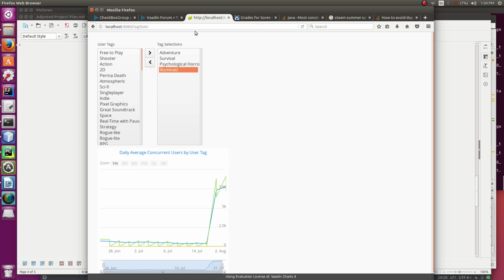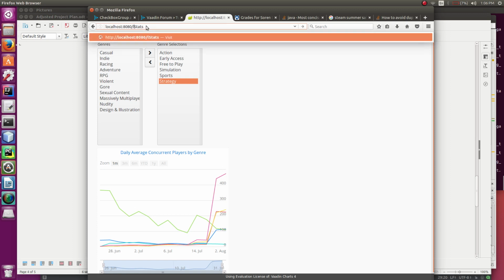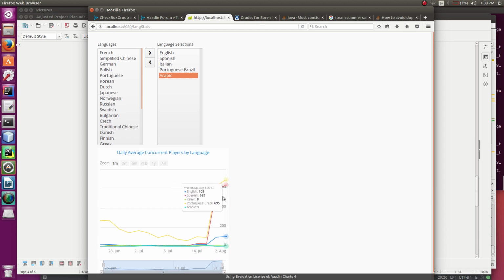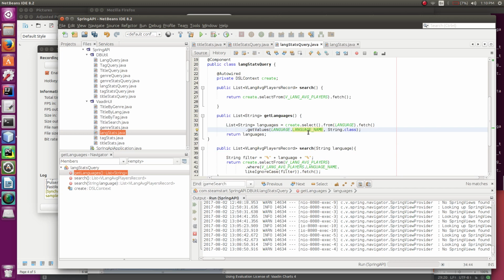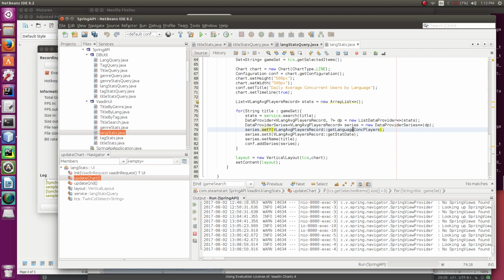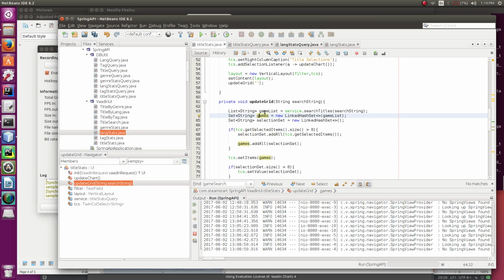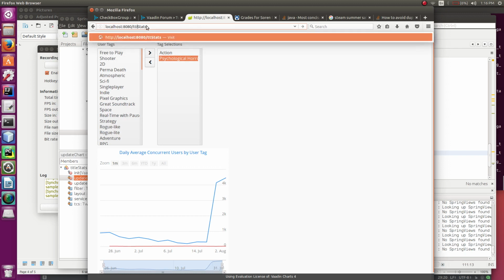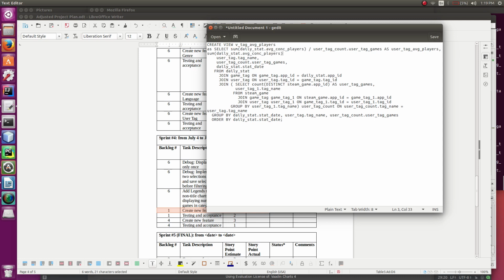ist361sprint4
More code hacked together to make a functional mess. Still featuring Vaadin, jOOQ, Spring, Netbeans, and Tomcat